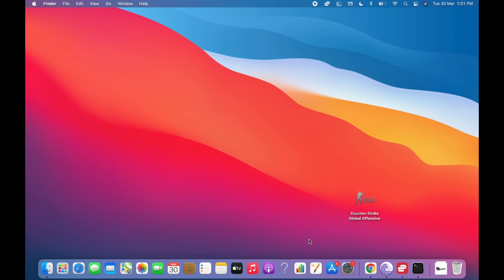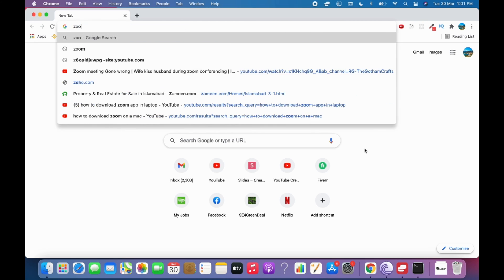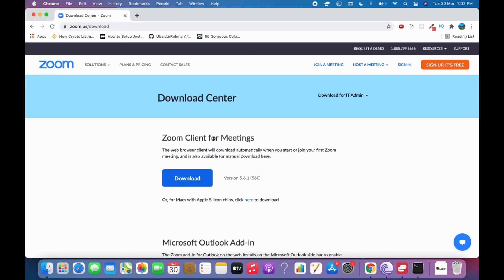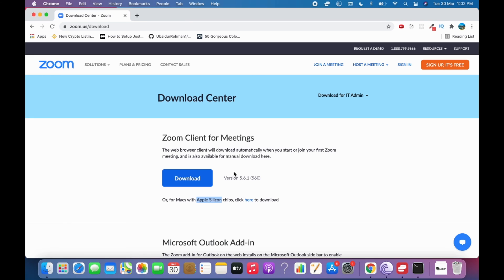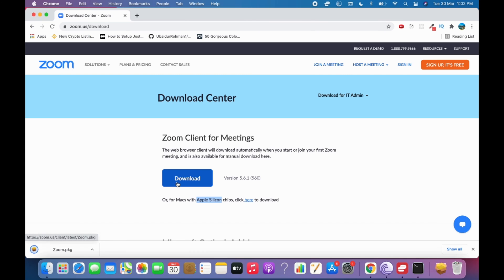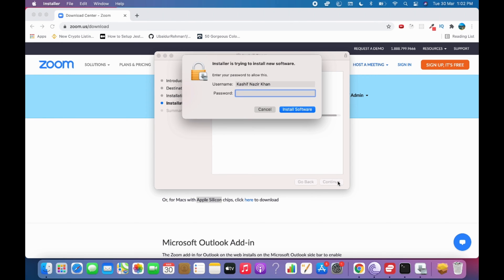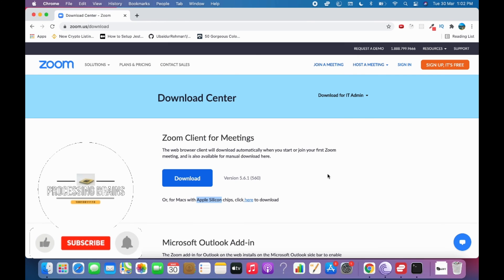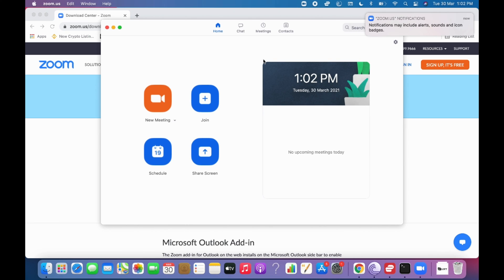How to Download and Install Zoom on Mac (2021)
Learn How to Download and Install Zoom on Mac. It is simple process to download and install zoom app on mac.

0:00 Intro
0:04 Download and Install Zoom on Mac